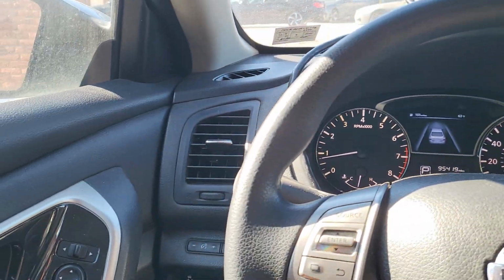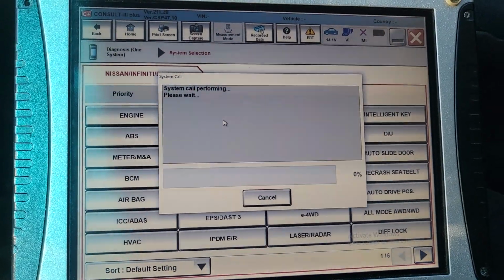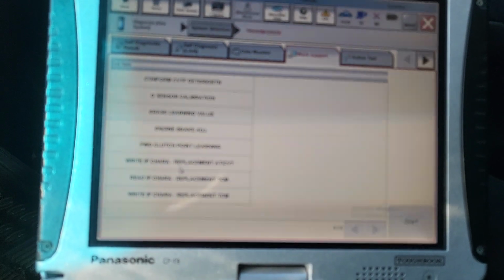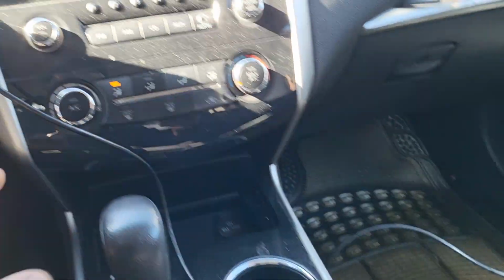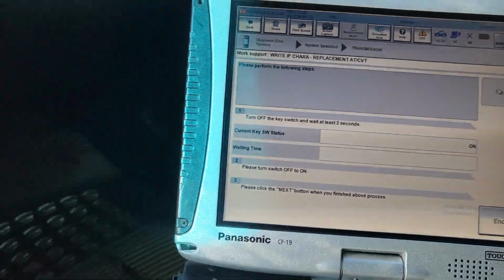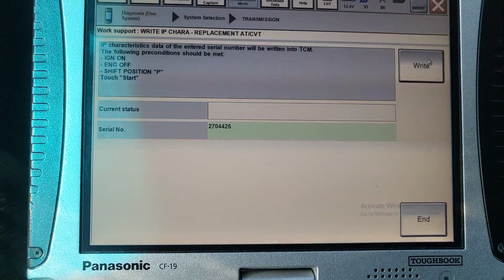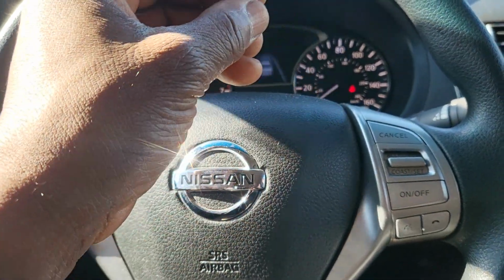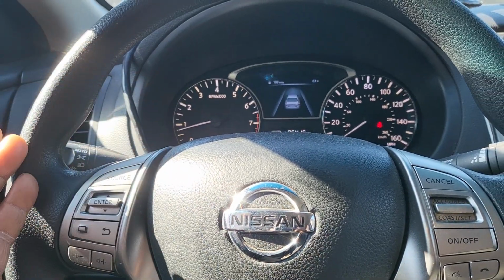2014 Nissan Altima Transmission Judder Code P17F1 P17F0 Repair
2014 Nissan Altima Transmission Judder Code P17F1 P17F0 Repair

Best Car Fixes recommends
Nissian accessories